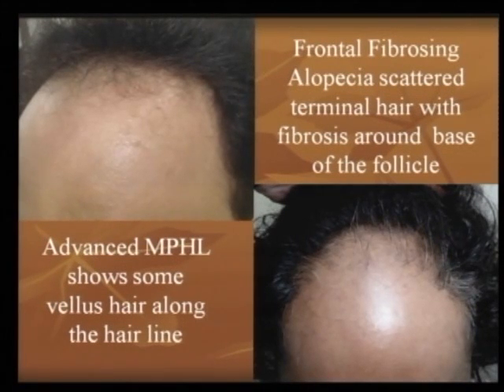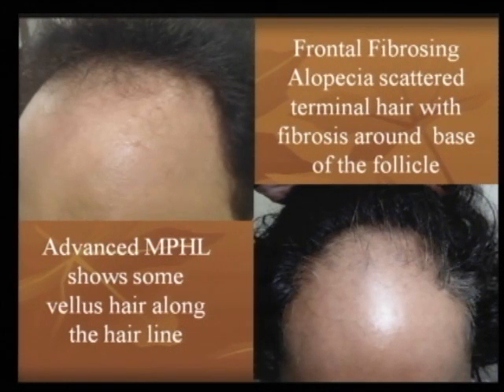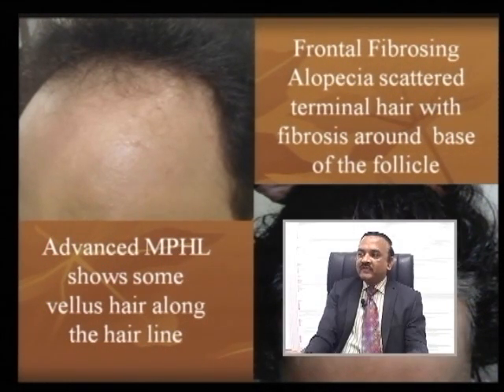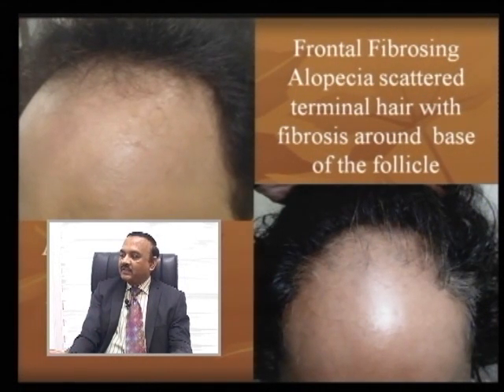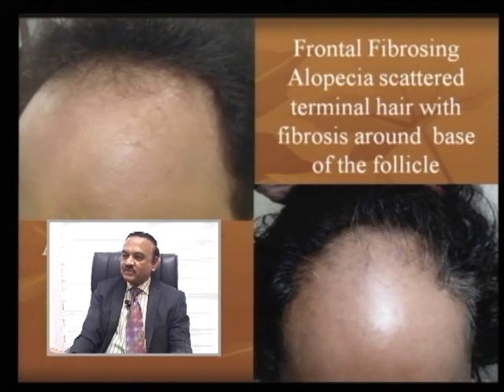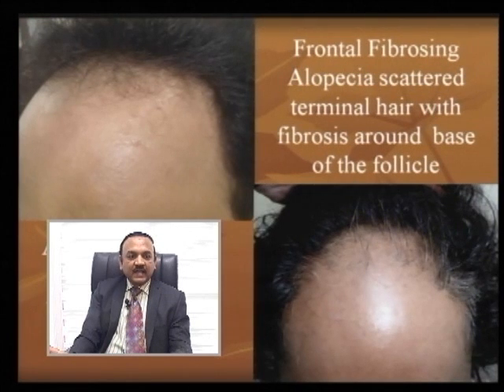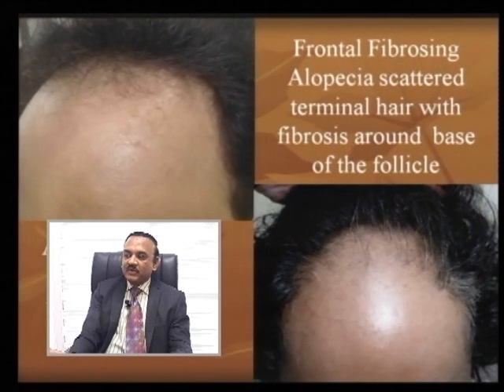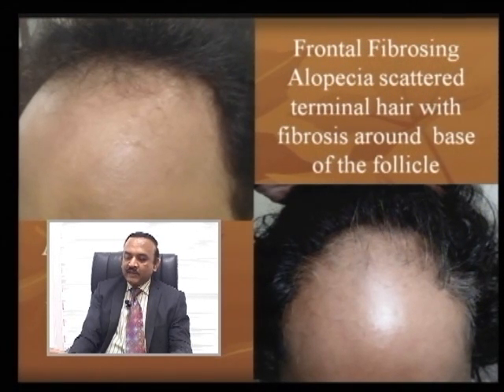Frontal fibrosing alopecia - Advance MPHL.wmv